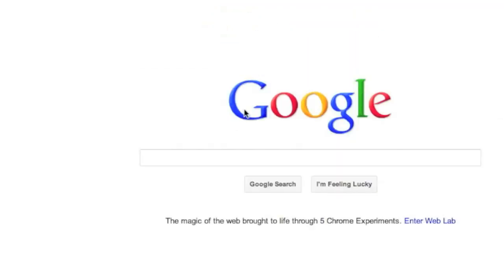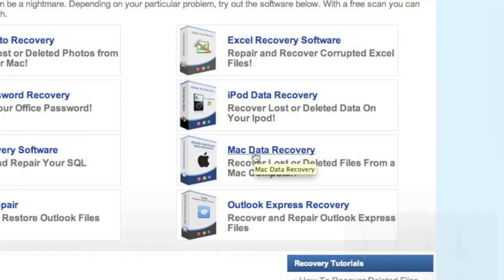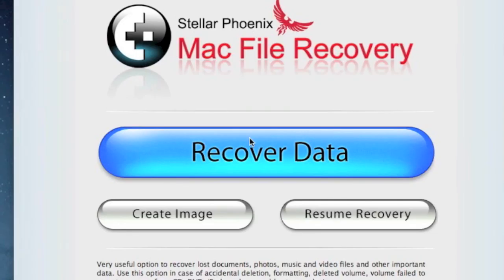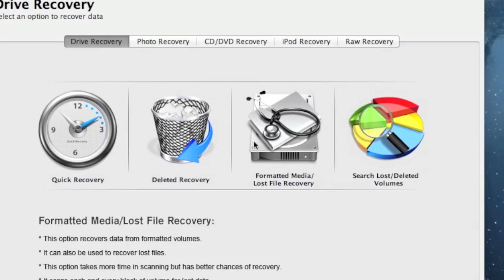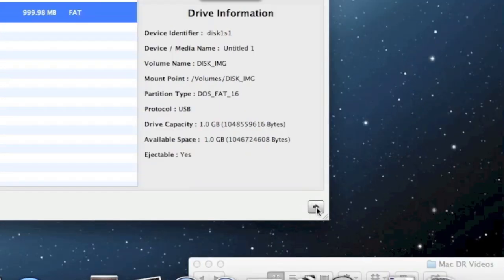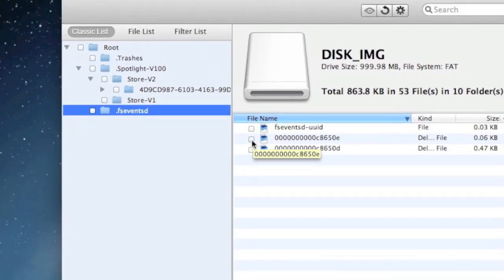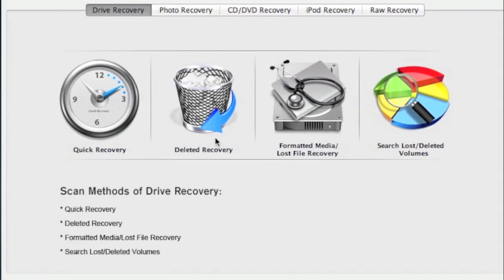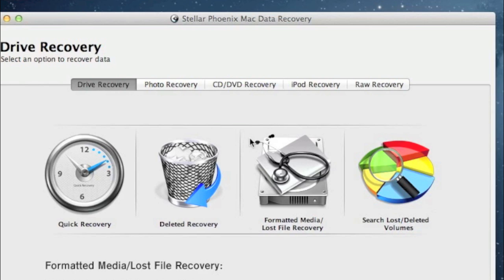CF Card Recovery on Mac Computer Right NOW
Do you need to do a CF card recovery on your Mac? Then look no further. After watching this video you will be able to do a flash drive recovery on your Mac in minutes.

The tutorial is newbie friendly, learn how to recover data even if you aren't a computer technician. But don't wait until it's too late and you lose your data forever. Scan your CF Card now by visiting: